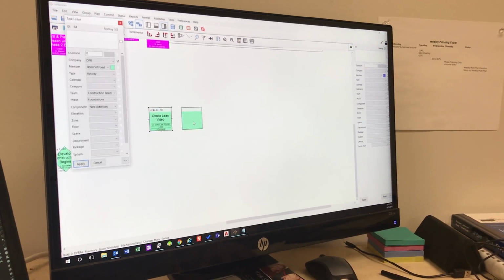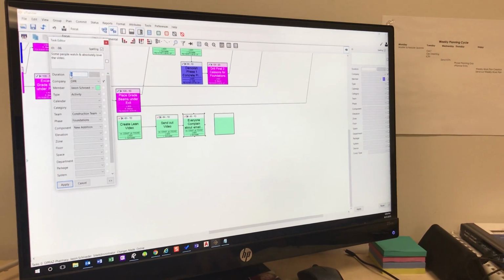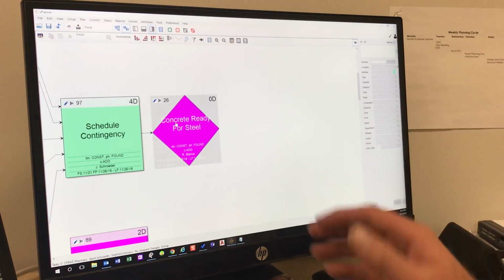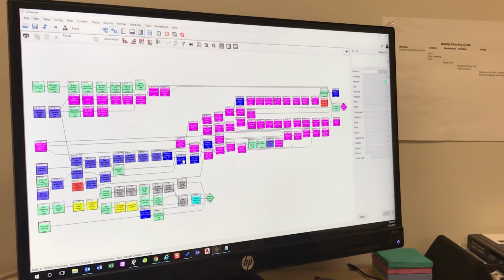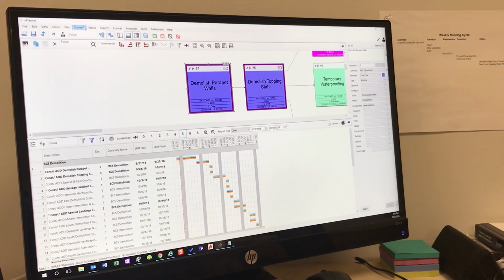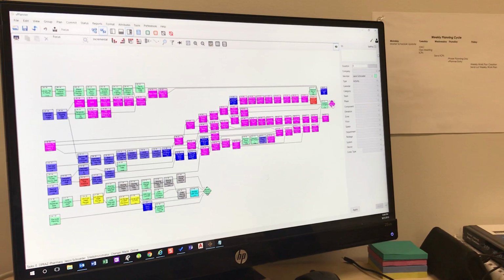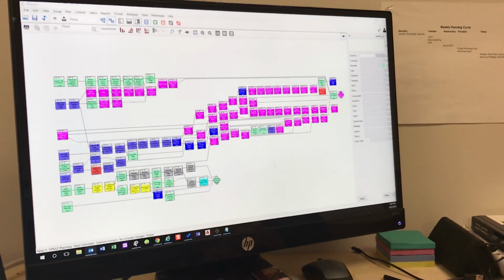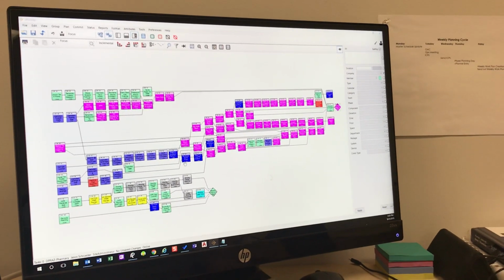Planning in vPlanner